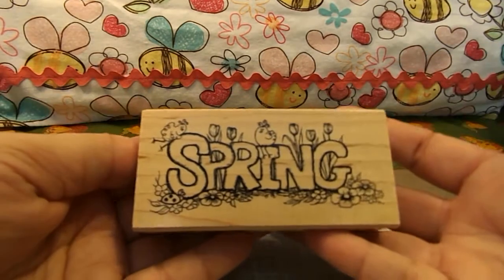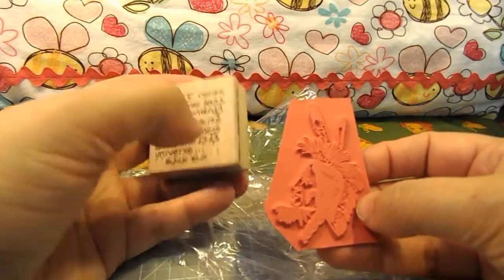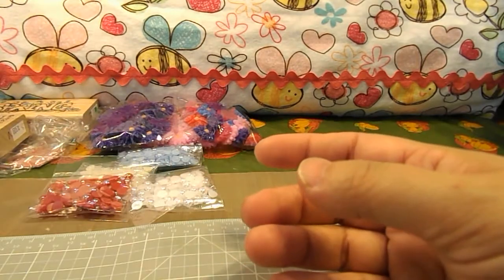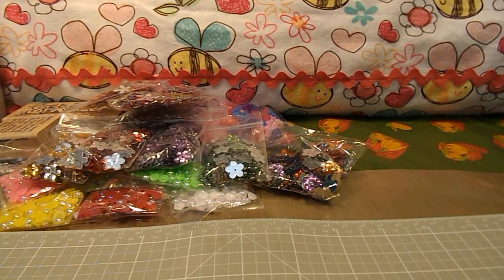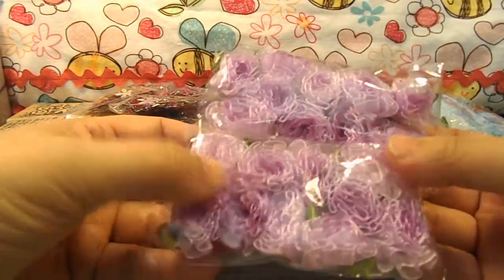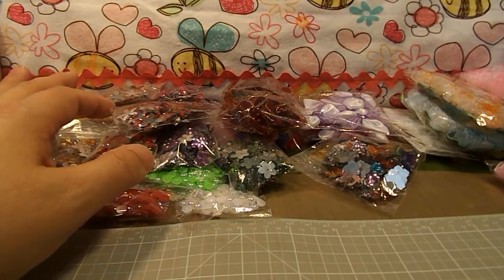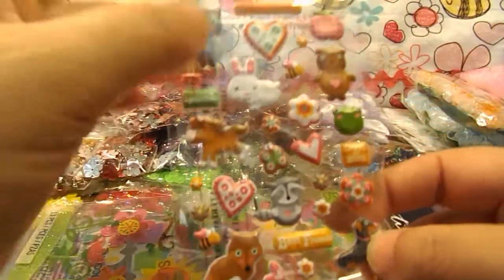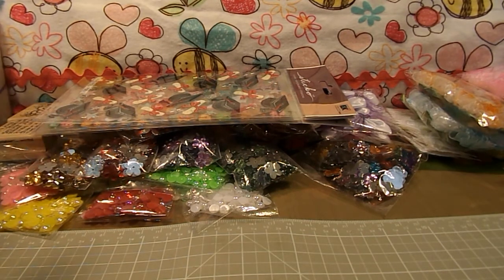My Ebay Haul!!